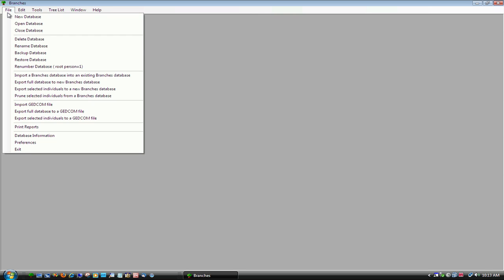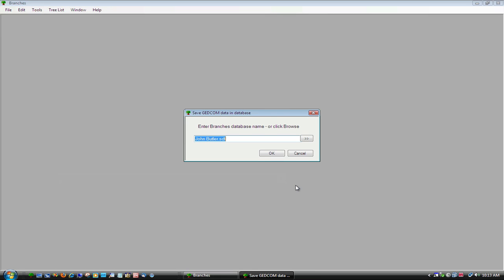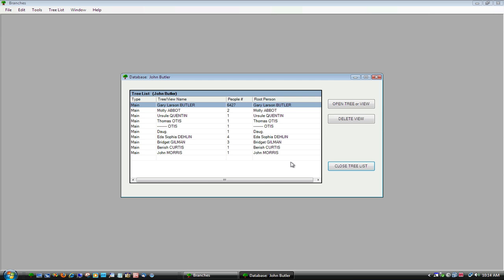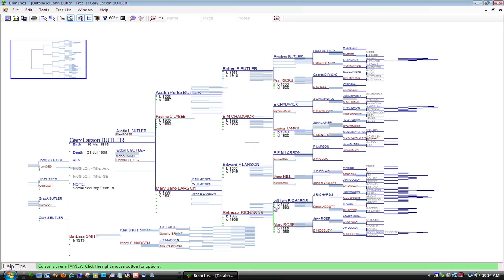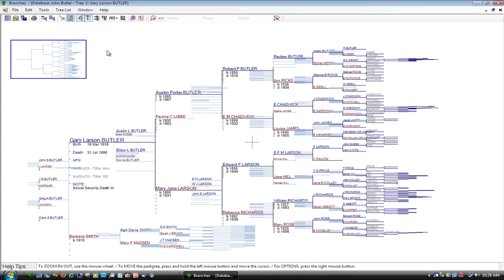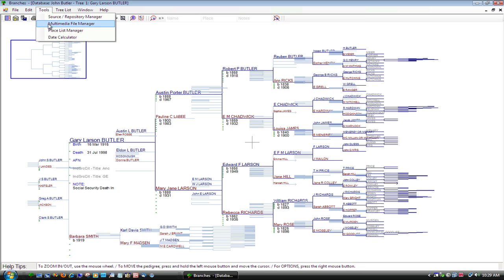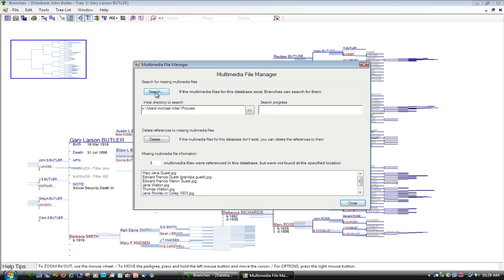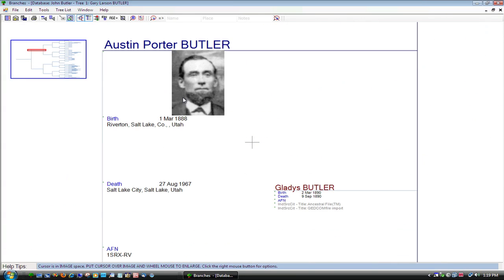Branches - Importing a GEDCOM file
This shows how to import a GEDCOM into Branches and link up all the multimedia files on your computer to your Branches database